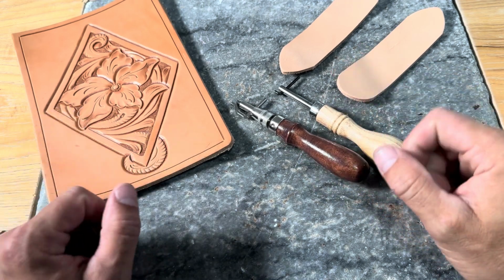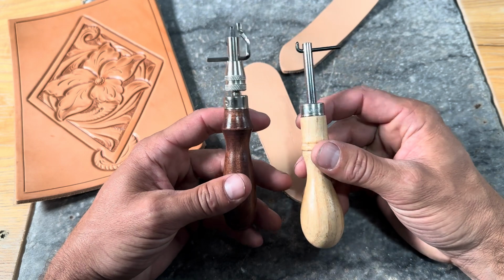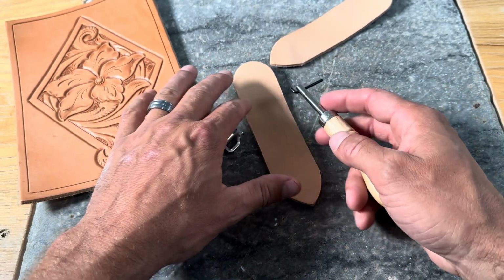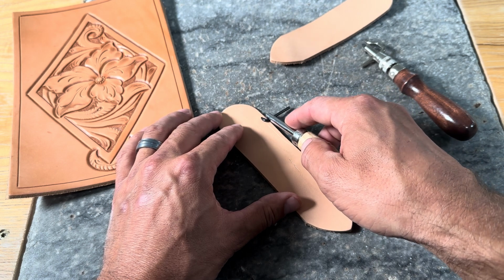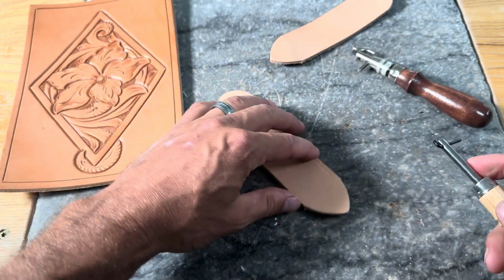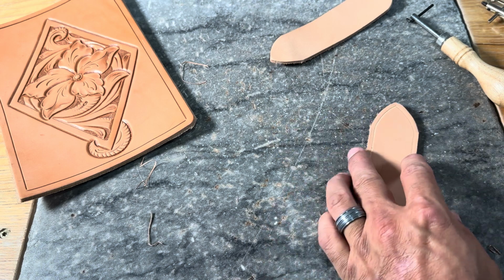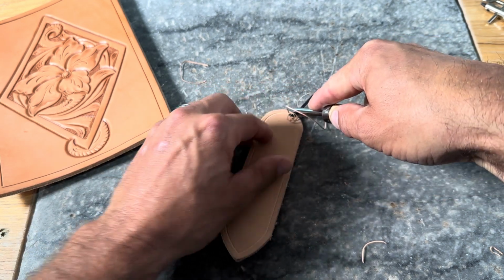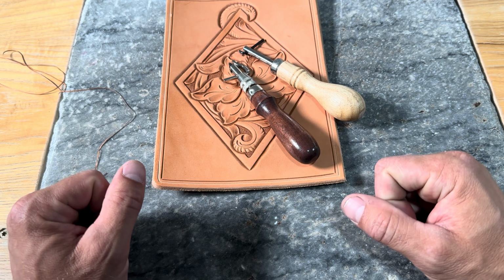How to use an adjustable stitch groover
Today’s tip video comes from a question asked by Thad.
Thad asked, “Do you have any tips or tricks you can share in using a stitch groover? I’ve messed up more than one piece of work with a wayward stitch groove.”

This is a great question as I’ve definitely shared the same frustrations. In this video I’ll show a few tricks that have helped me execute accurate stitch grooves.

If you enjoy fundamental tips that help you save time and money wasted in costly mistakes, you will find plenty of them all together in “Leather Shop Basics”. This is one of my online courses.

⬇️Learn Online With Me In The Leather Life Classroom